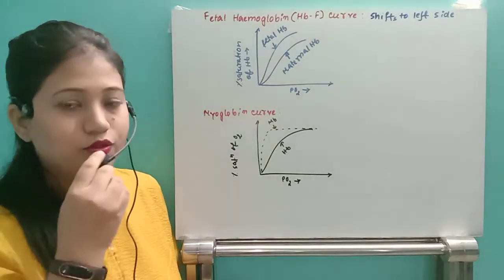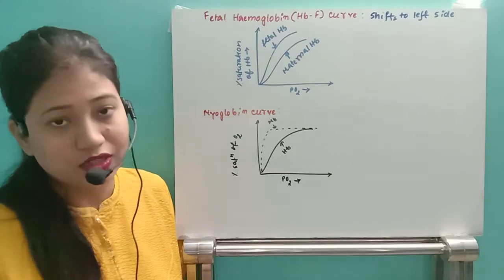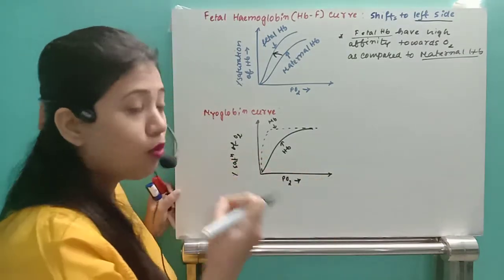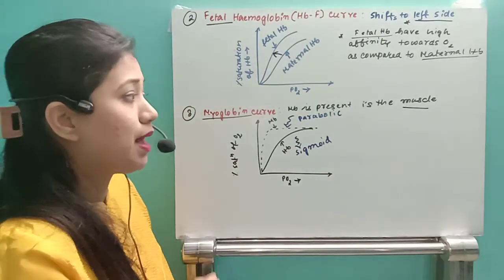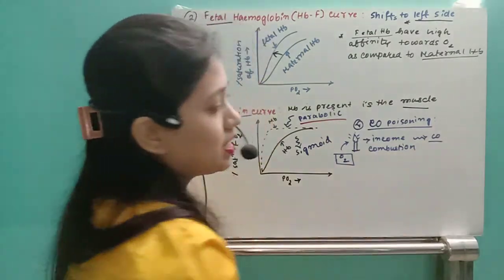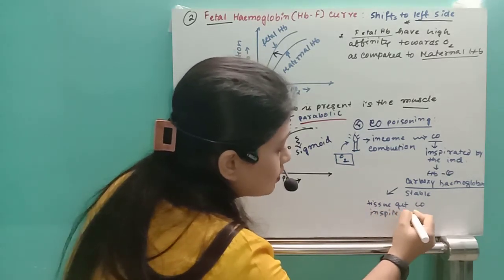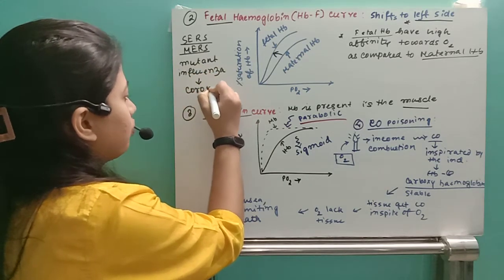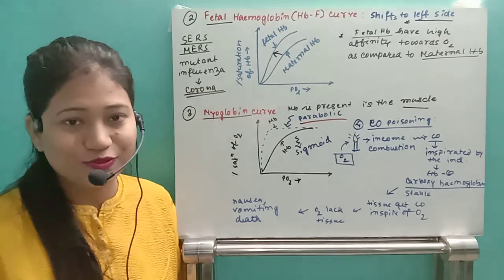Hb-F curve, Mb curve, CO poisoning